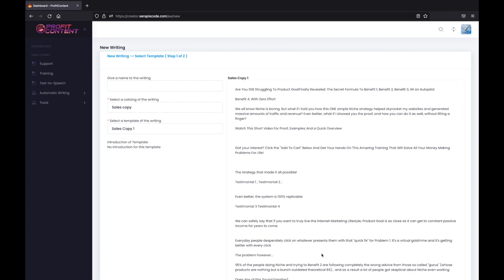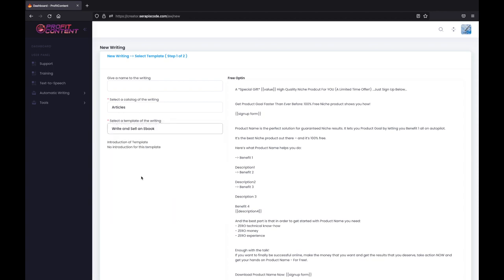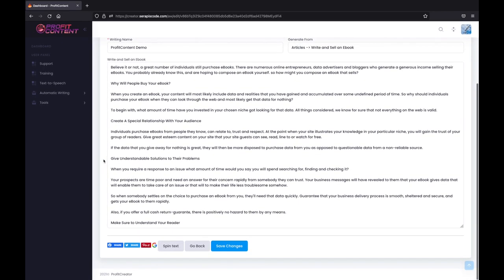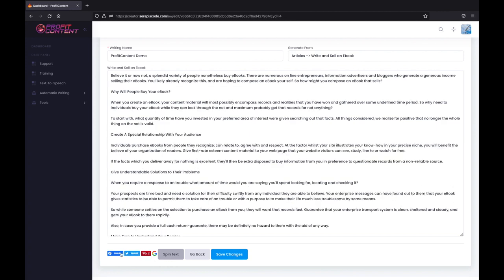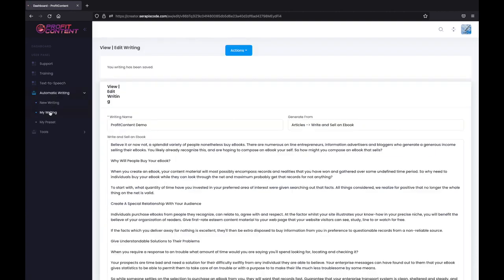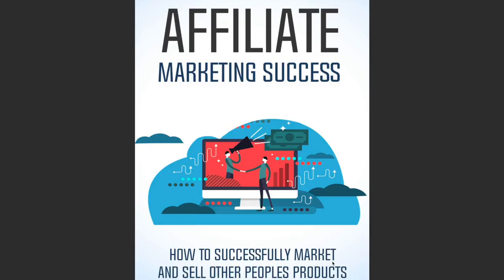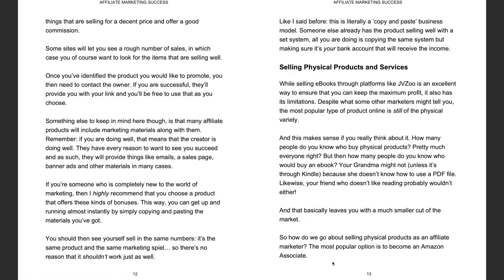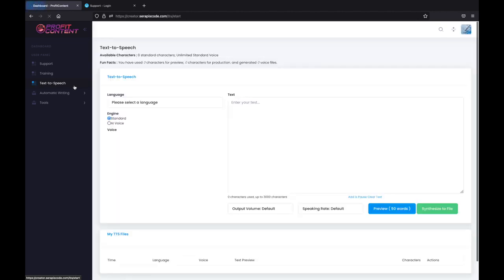How To Create Free Traffic With 100% Unique Content | Profit Content Review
In this Profit Content Review, we talk about how you can generate free traffic using 100% unique content using a new DFY cloud based App that not only generates but also distributes profitable content in any niche on autopilot within seconds.

Thanks for checking out How To Create Free Traffic With 100% Unique Content

What Is Profit Content and Why Would You Need It?

Creating content has never been easier with profit content all you have to do is select a category from right here so we're just going to go with articles and then select one of the thousands articles we have right here so let's just go for write and sell an ebook and we have this unique article created for us right here next up we just give it a name we click.

On next step it will generate this article for us and here we can spin the text so if we need it to be even more unique we can spin it and then we can instantly show it on facebook twitter on pinterest or directly to google.

Now we just click on save changes and it's done if we go now to my writing it will appear right here together with other writings done by our beta test.

Tags is an example of an ebook created by one of our beta testers as you can see it has been created on the topic of affiliate marketing and has been generated with pictures spread through different chapters all generated for him to immediately sell here is another one on how to increase affiliate commissions again created with profit content.

Again spread out through different chapters with with all information a customer would look for ready for you to sell it's that easy and with thousands of articles at your fingertips for either sales copies video scripts email swipes and articles you can leverage the power of profit content and sell these amazing articles on sites like fiverr upwork all of which is included in the training.

How Profit Content Can Help Your Business

[+] Creates Unique Content with the push of a button
[+] Insert your keyword get a unique article out of it
[+] Instantly generate a PDF infoproduct, your own course or eBook with 1 click
[+] Customize your eBook or infoproduct with gorgeous drag&drop designs
[+] Launch your biz in a few seconds by offering content writing services on Fiverr